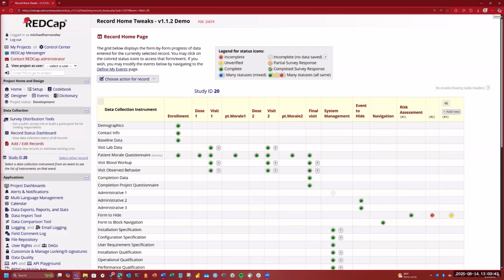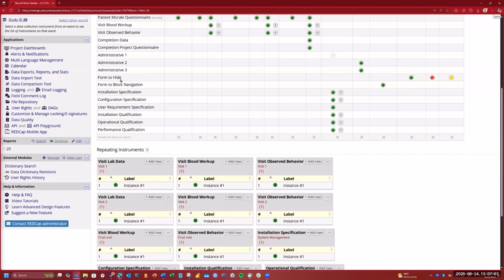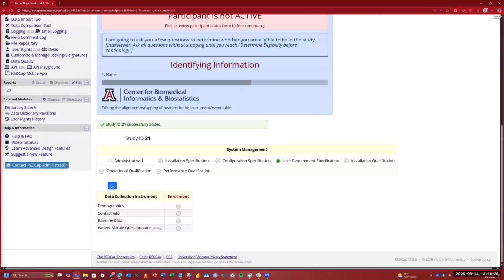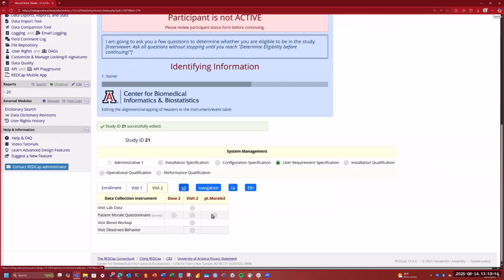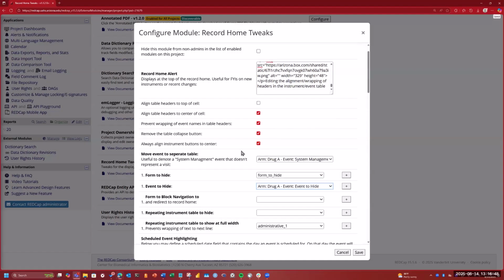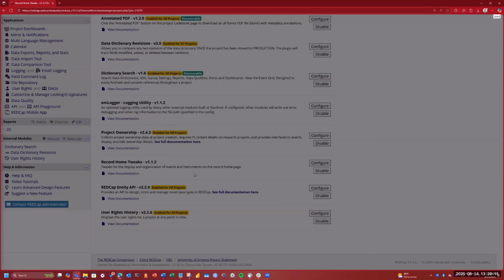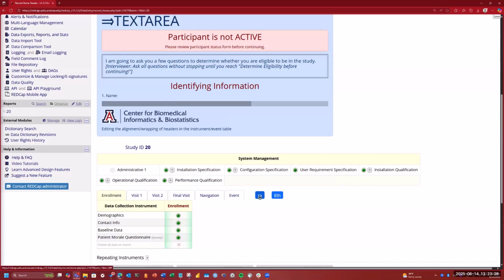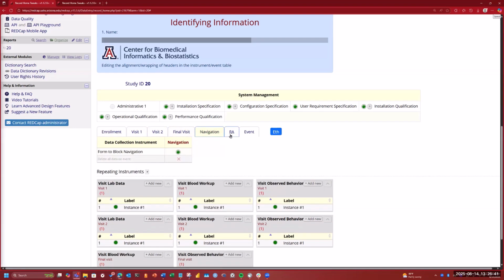Record Home Tweaks (Part 2)